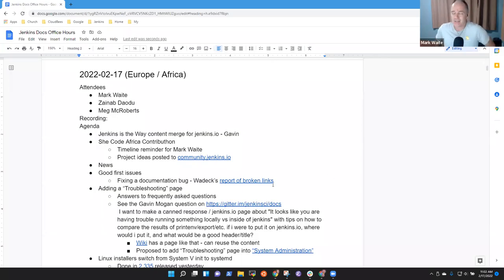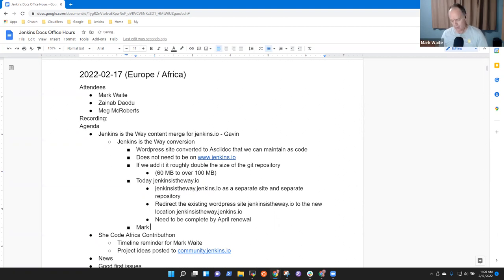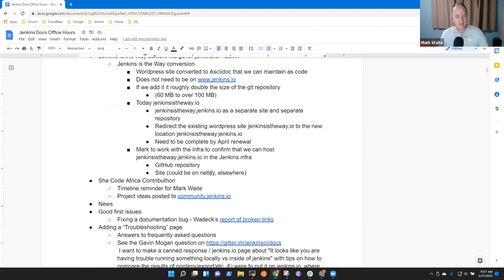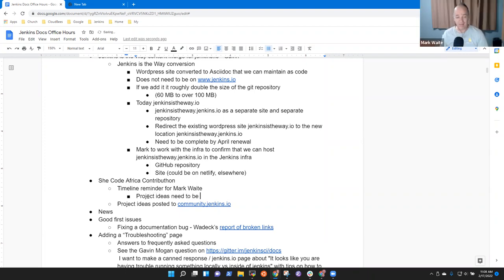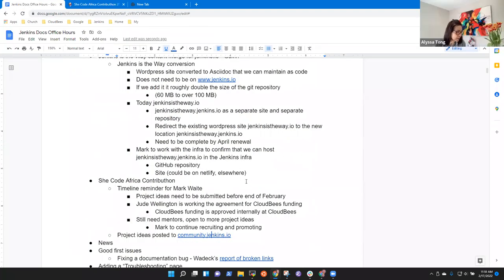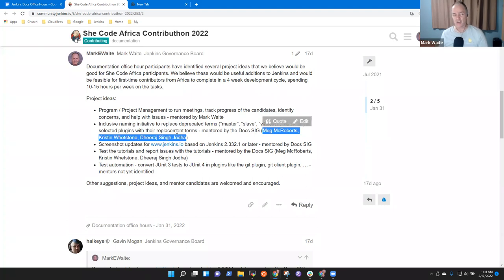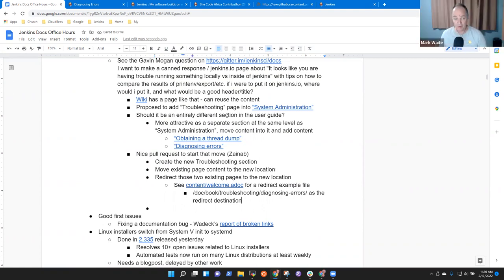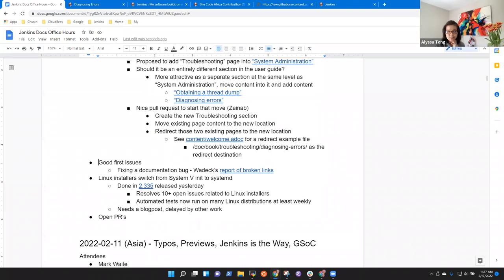2022 02 17 Docs Office Hours